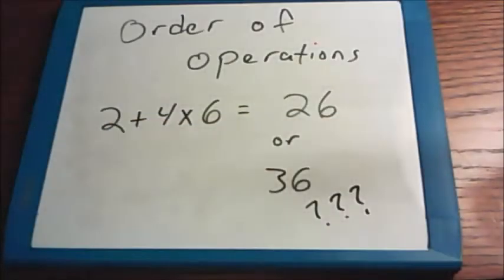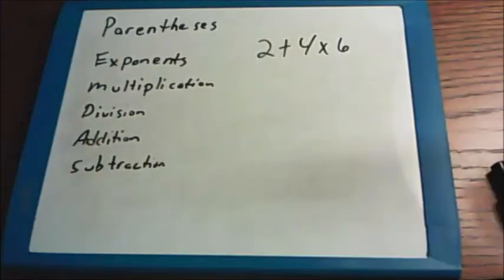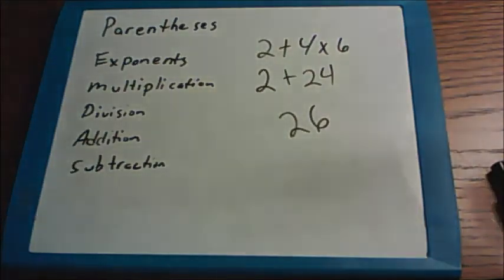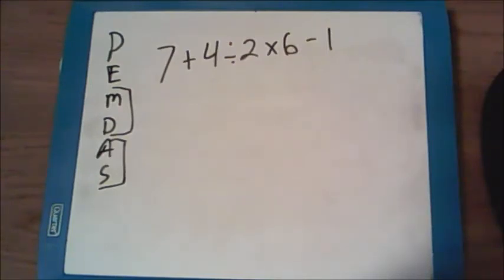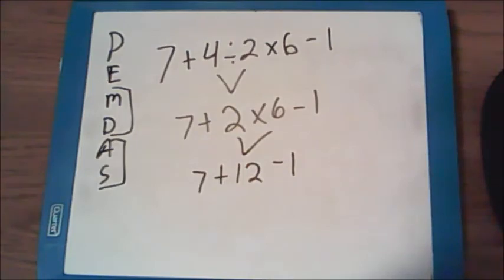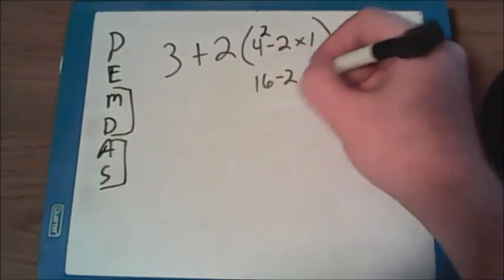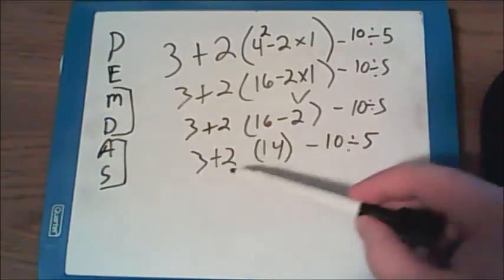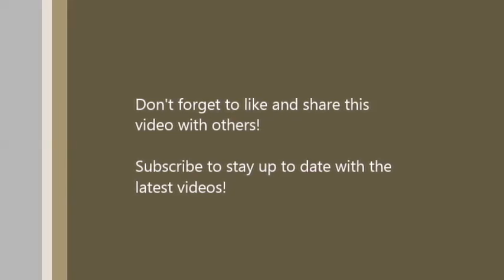Math Lessons - Order of Operations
This video will teach learners of any age how to follow the order of operations. Following the order insures that math problems are worked out correctly.